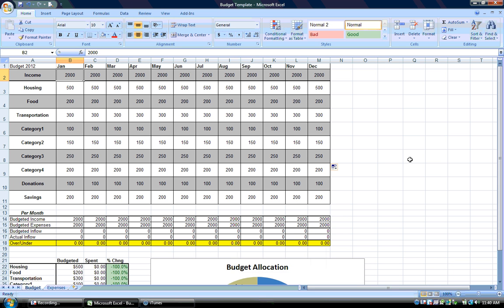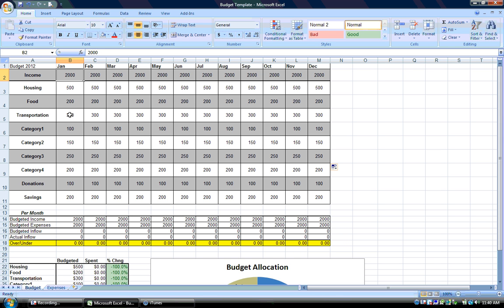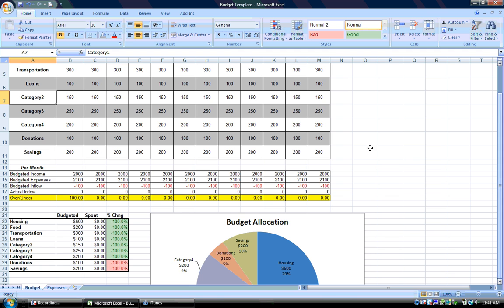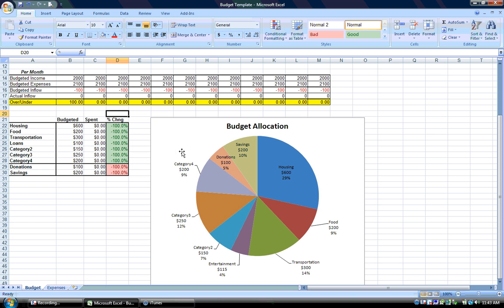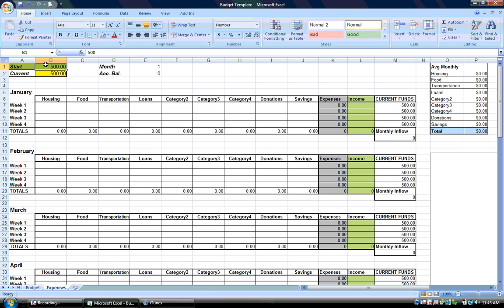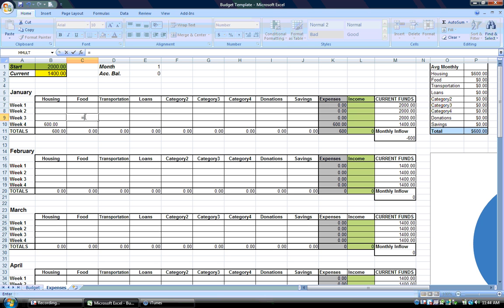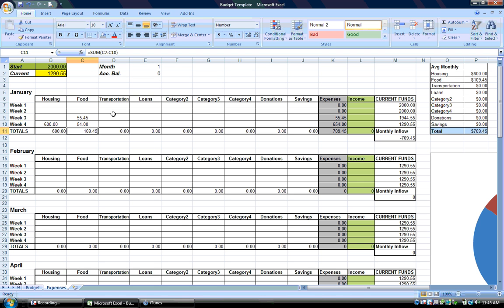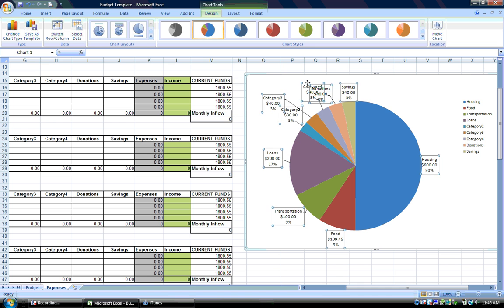Budget Template Video Intro2.wmv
This is an introduction to a Microsoft Excel Budget Spreadsheet I made for my friends to use. Hope you find the video helpful.